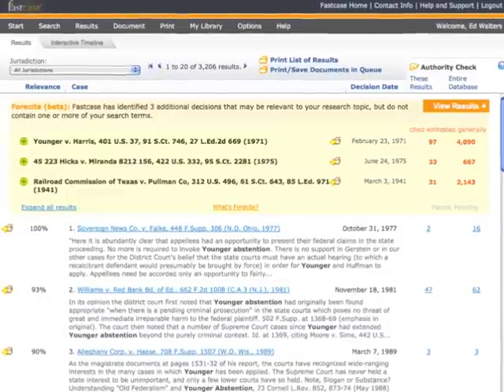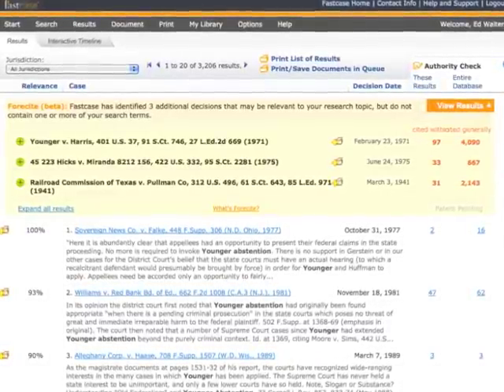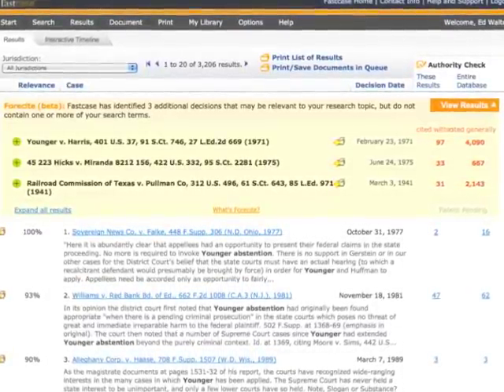Forecite from Fastcase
Fastcase CEO Ed Walters talks about the logic behind Forecite, the game-changing research tool that goes the extra mile and identifies seminal cases that can easily be missed by ordinary keyword searches.